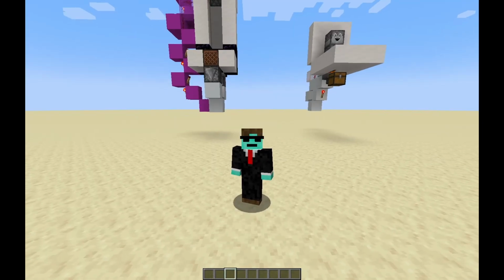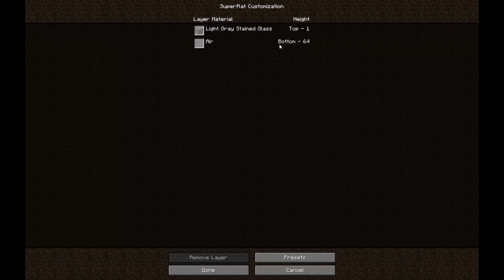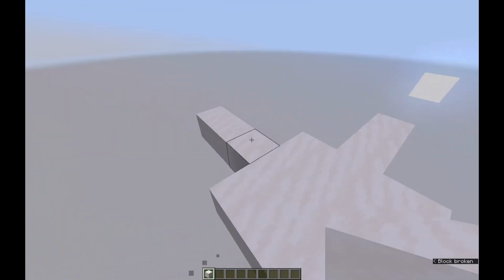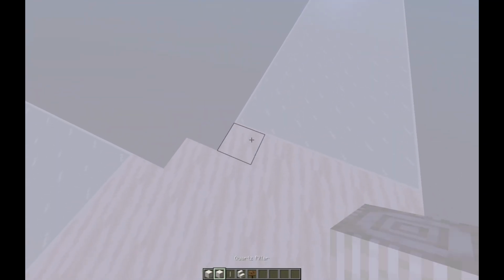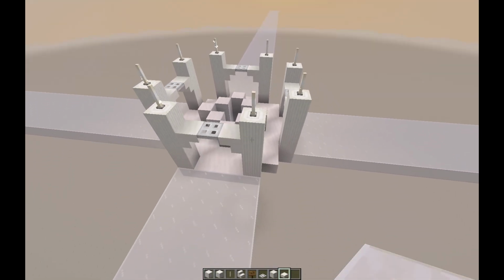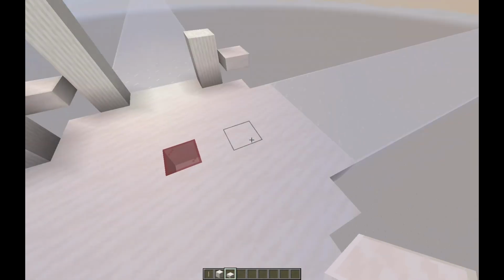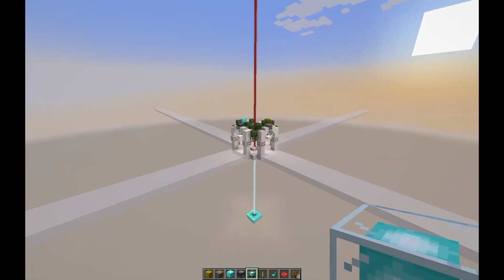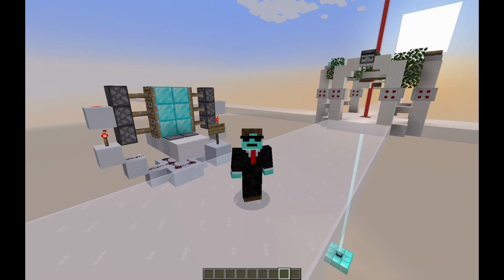Building a new Redstone Testing World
In this video, I set up a new world for future building and testing of Redstone-based contraptions!